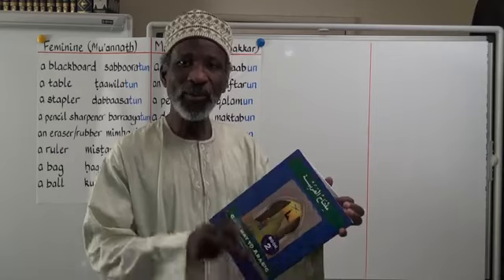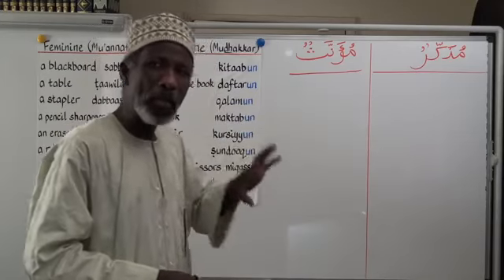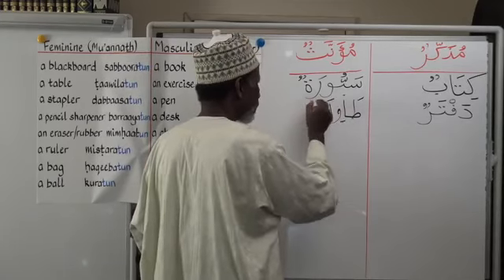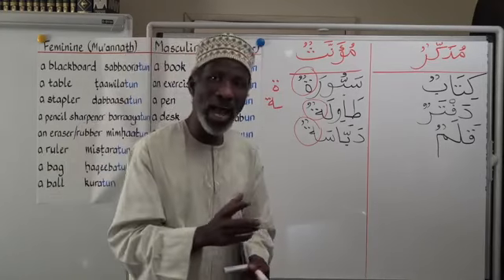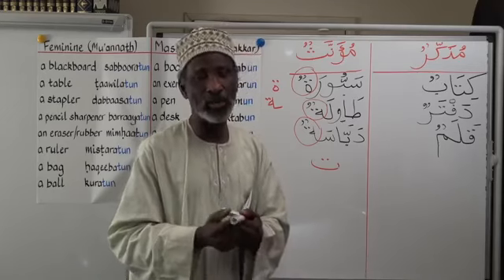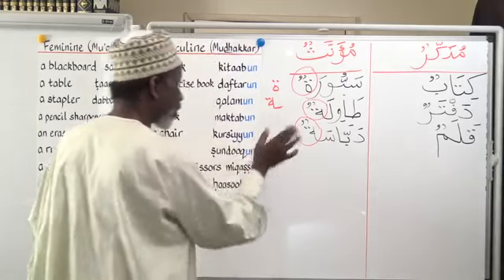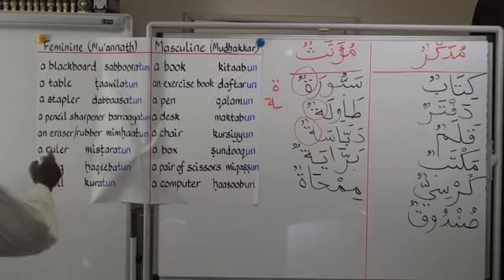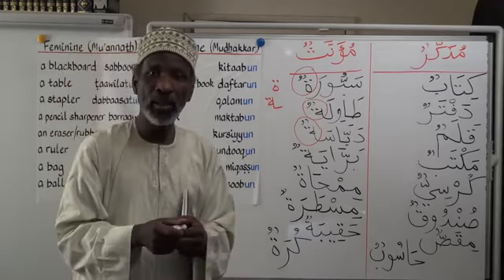Book 2 Lesson 01 Gender of noun